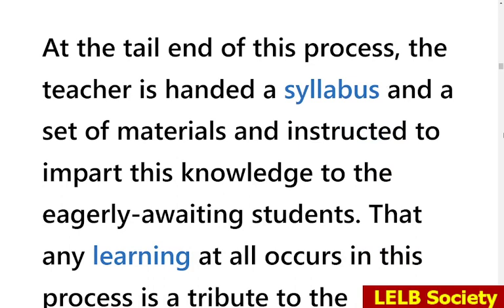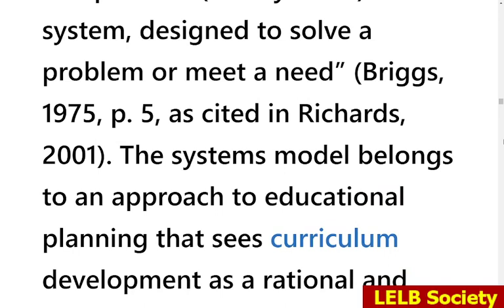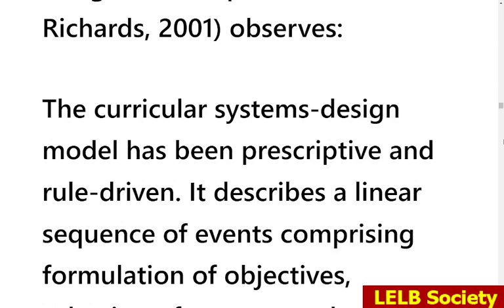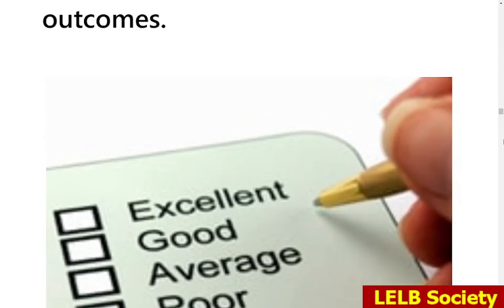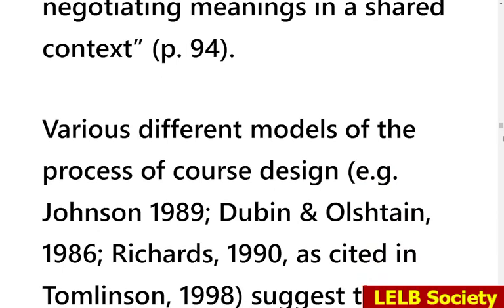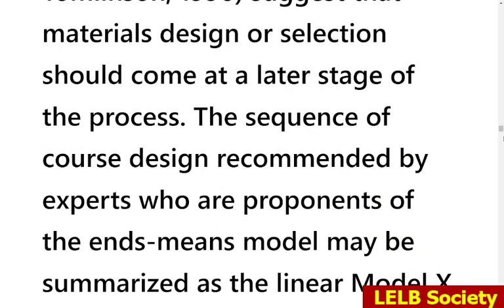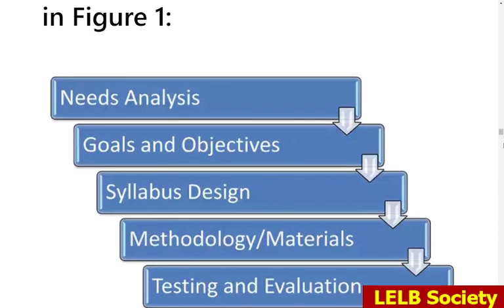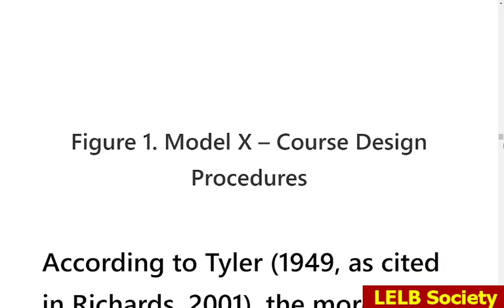Tyler’s Ends-Means Model in Curriculum Development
Tyler’s Ends-Means Model in curriculum design and development written by Dr. Mohammad Hossein Hariri Asl with a video tutorial narrated by the author.
Author: Dr. Mohammad Hossein Hariri Asl

Tyler’s Ends-Means Model
Ends-means model has been widely adopted in language teaching from the 1980s. It has been described as the ‘ends-means model’ because it starts with a determination of the kinds of language skills the learner needs in order to accomplish specific roles and tasks and then sets out to teach the language needed to get there (Richards, 2001).